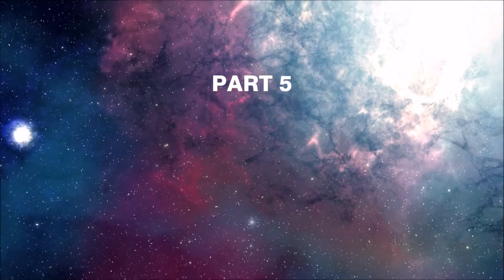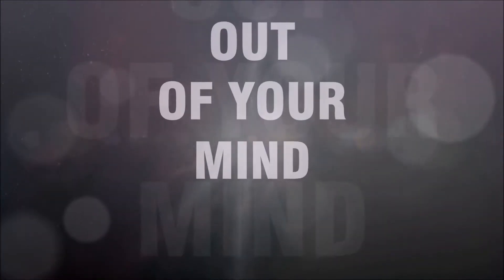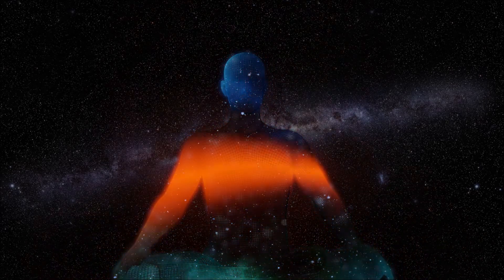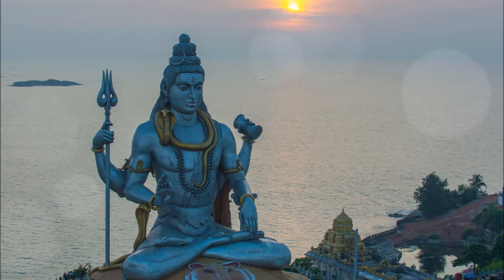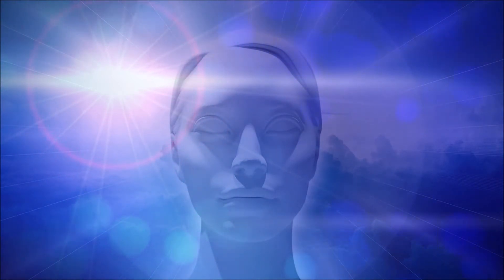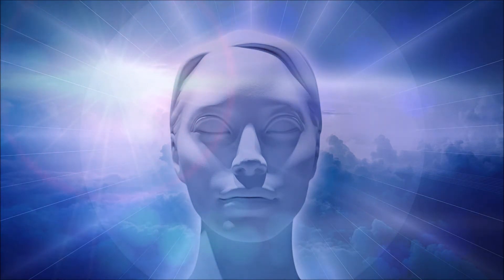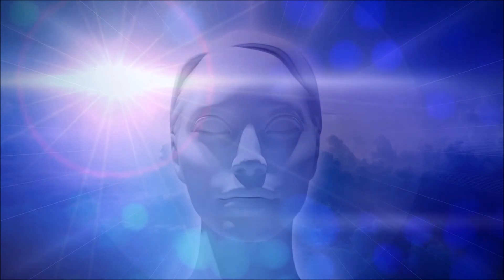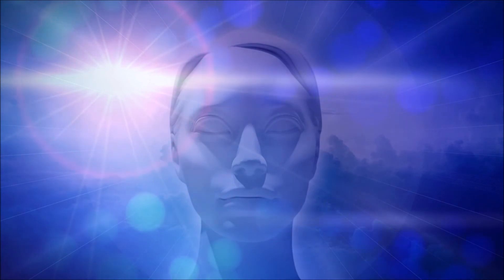Alan Watts - Out of your Mind - Part 5 (End first lecture)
In order to come to your senses, Alan Watts often said, you sometimes need to go out of your mind. Perhaps more than any other teacher in the West, this celebrated author, former Anglican priest, and self-described spiritual entertainer was responsible for igniting the passion of countless wisdom seekers to the spiritual and philosophical delights of Asia and India.

Now, with Out of Your Mind: Essential Listening from the Alan Watts Audio Archives, you are invited to immerse yourself in 12 of this legendary thinker's pinnacle teaching sessions about how to break through the limits of the rational mind, and begin expanding your awareness and appreciation for the Great Game unfolding all around us.

The art of the controlled accident... what happens when you stop taking your life so seriously and start enjoying it with complete sincerity.
How we come to believe the myth of myself that we are skin-encapsulated egos separate from the world around us, and how to transcend that illusion.
Why we must fully embrace chaos and the void to find our deepest purpose
Unconventional and refreshing insights into the deeper principles of Buddhism, Hinduism, and Western philosophy, plus much, much more.

Whether you're completely new to Alan Watts or familiar with his work, here is a rare opportunity to experience him at his best improvising brilliantly before a live audience on Out of Your Mind: Essential Listening from the Alan Watts Audio Archives.'

Speaker: Alan Watts